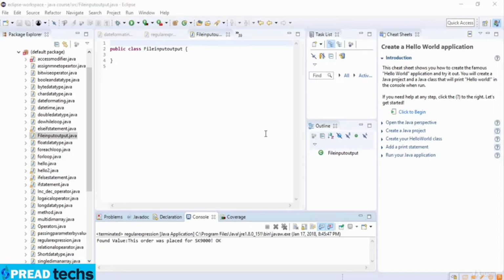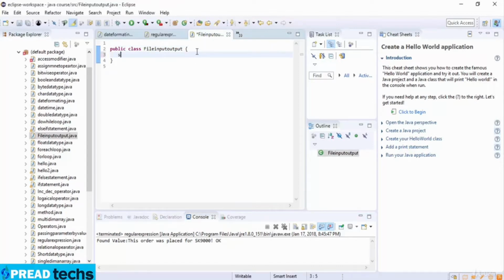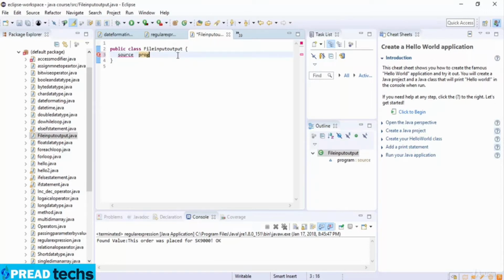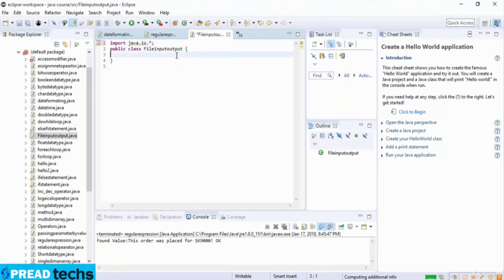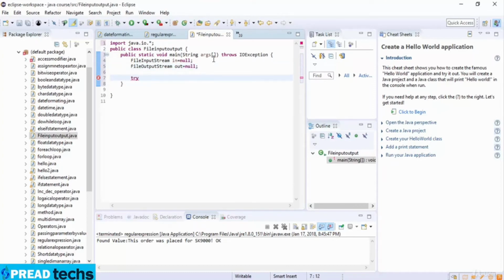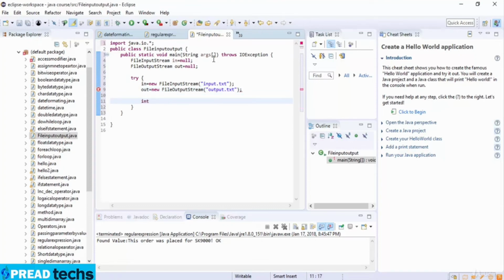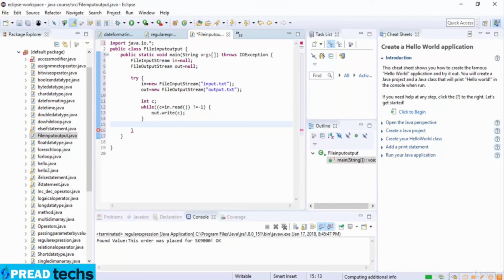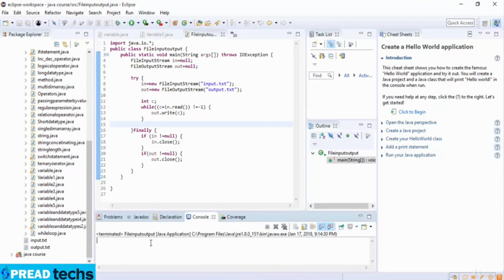14. Java FIles & IO